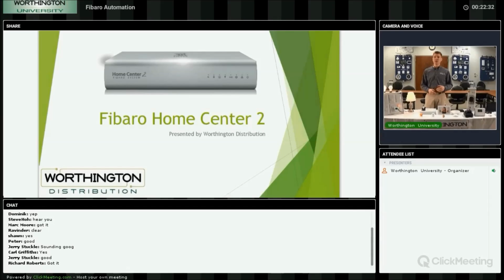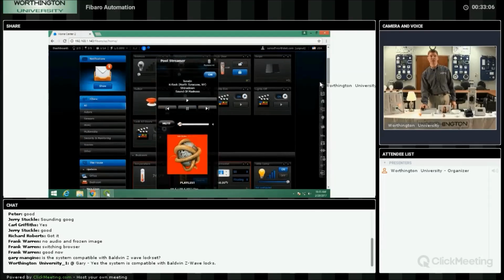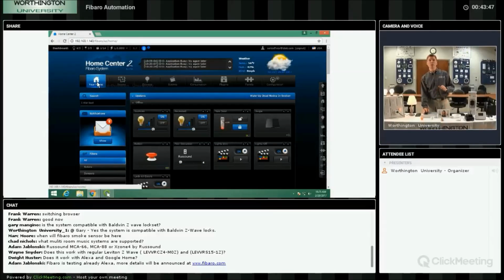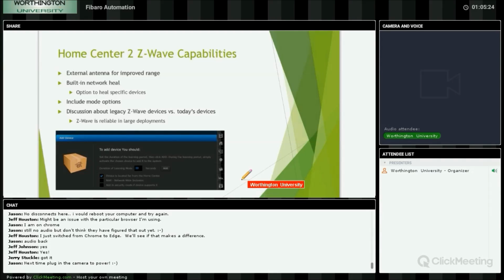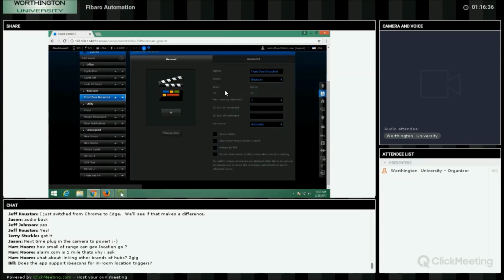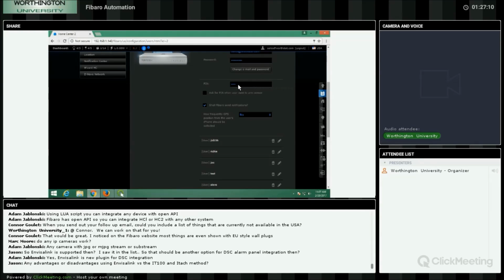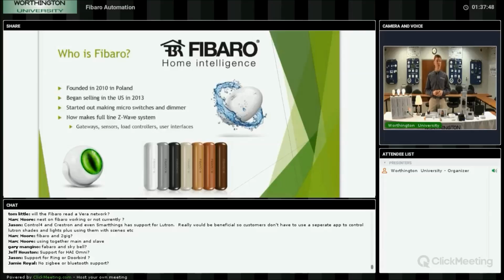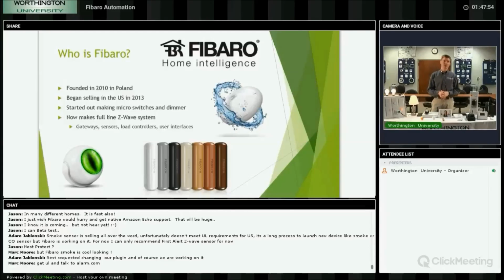How to Implement the Ideal Fibaro Automation System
Fibaro's modern approach to home automation let's you bring systems and devices together in a whole new way. Z-Wave is built in and plug-ins let you connect to Nest, DSC, cameras, and more. There is also a built in SIP intercom server as well as sprinkler scheduler and more. Join us for a one-hour tutorial on how to bring a Fibaro system together. We'll start with the basics of laying out a floor plan and then get into adding devices and configures scenes and rules. We will also talk about linking multiple Home Center controllers together to create a seamless system that can handle very large homes.  Give us a call with any questions.